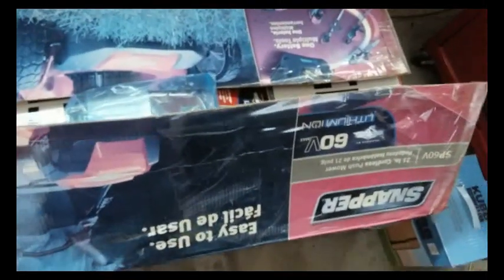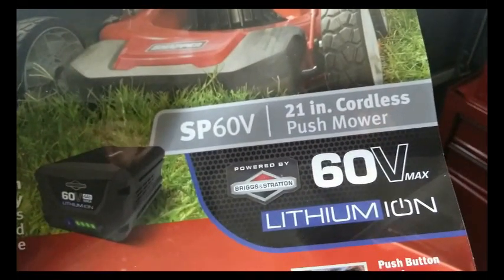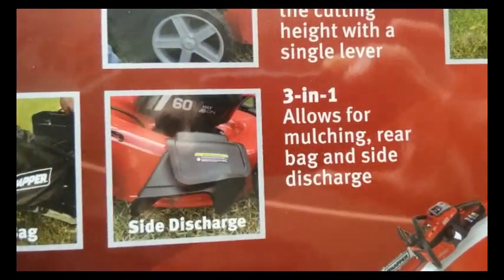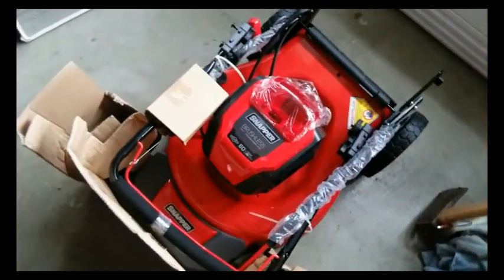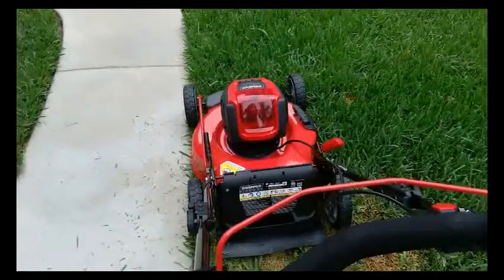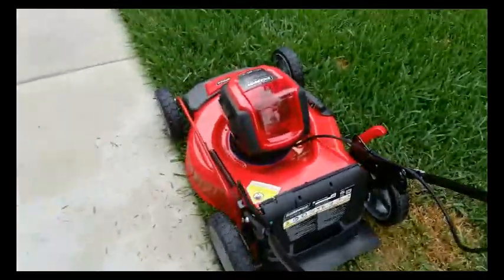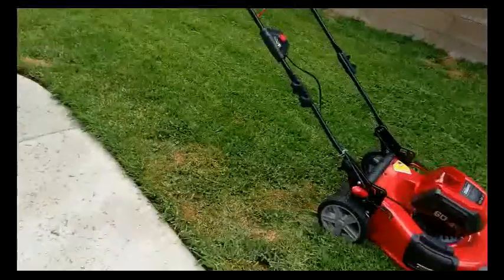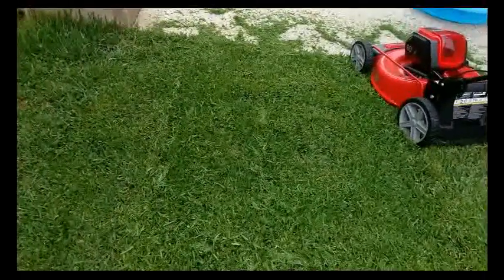Snapper 60 volt lawn mower review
Review of Snapper 60 volt lawn mower